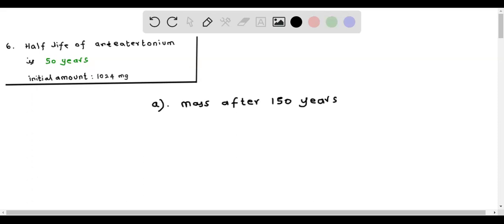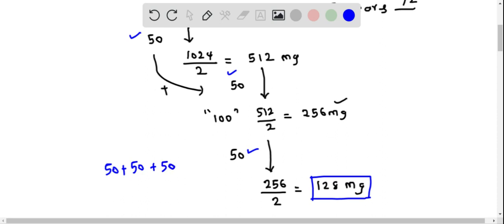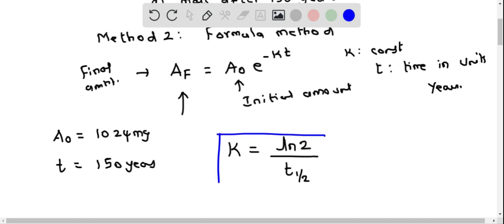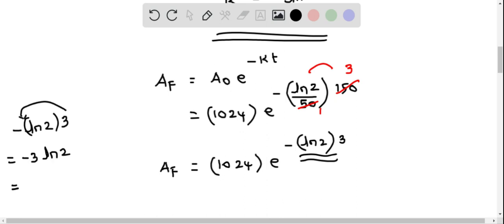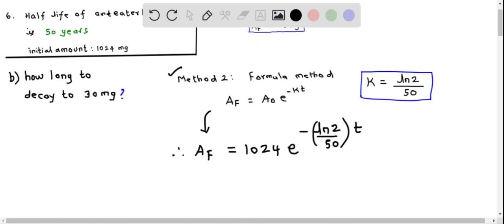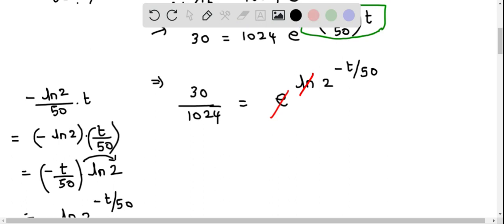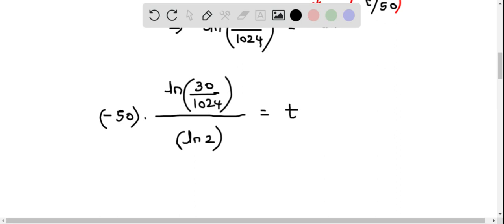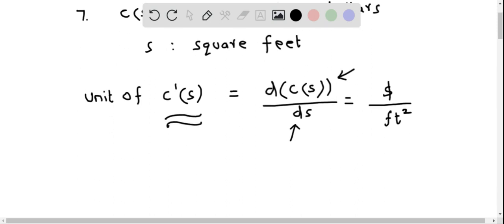Calculus AB Half Life problem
Half Life problem